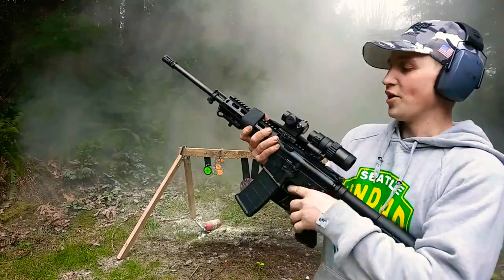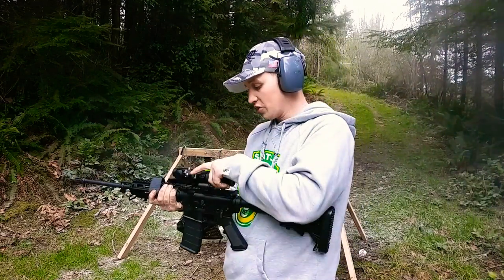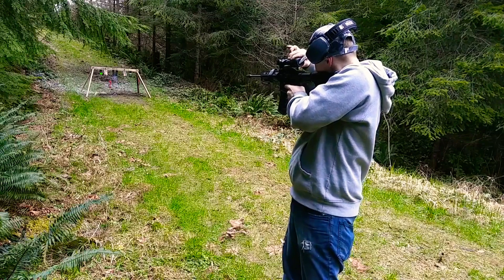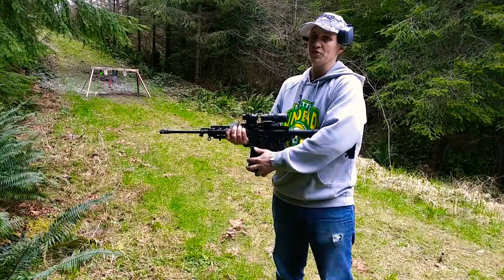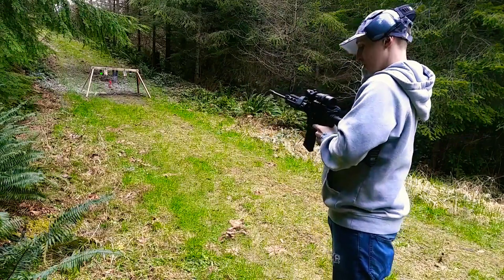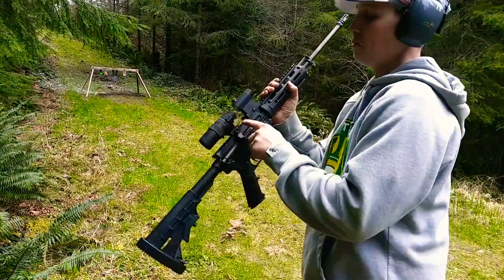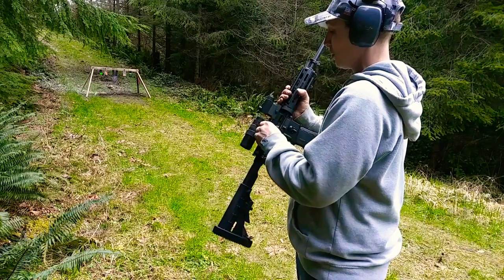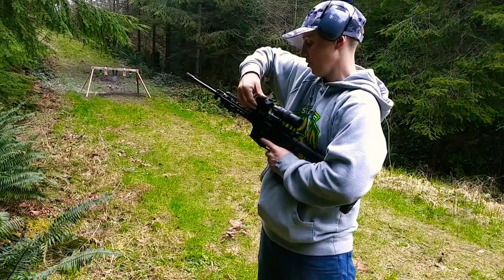Red dot magnifier review by Feyachi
A hands on review of this Red dot magnifier made by Feyachi starting at $79.99 on Amazon. It's a great deal from a product that performed surprisingly well and did exactly what was being sold it magnifies your existing red dot optic and allows you greater accuracy at longer ranges.
 Here is the link to the red dot magnifier.